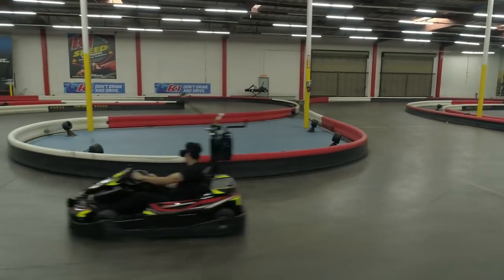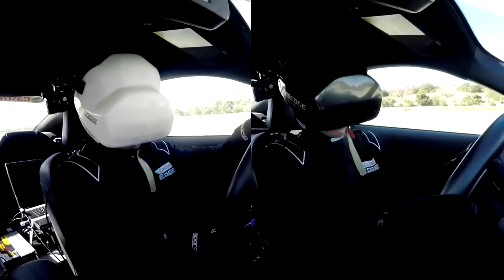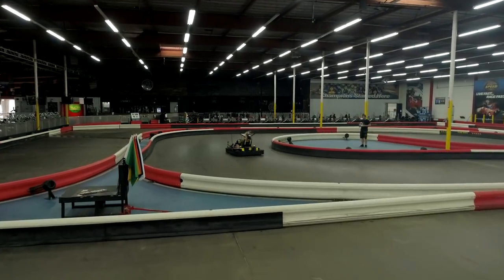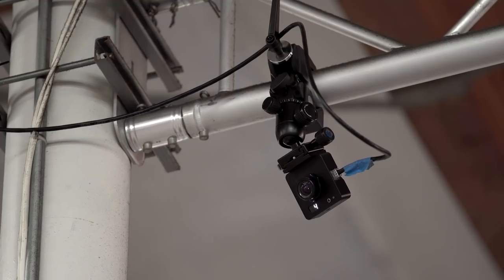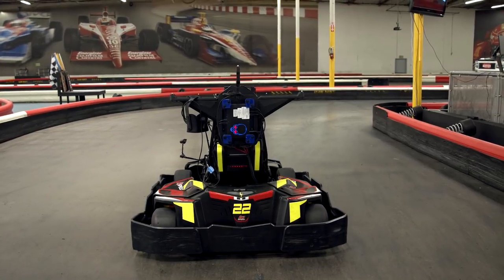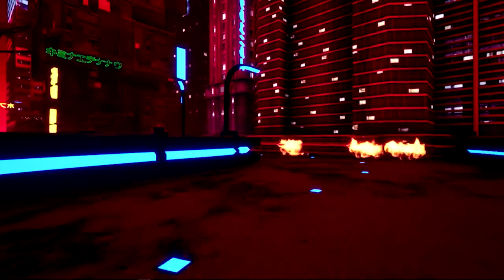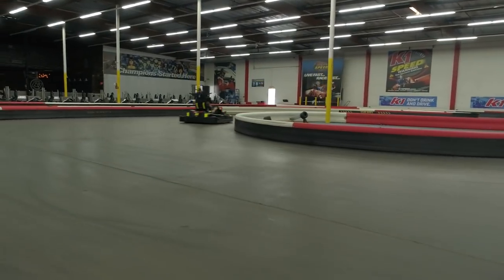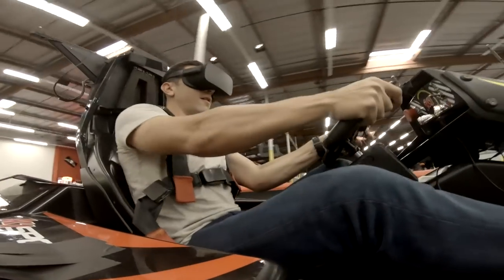Master of Shapes lets you drive a K1 Go-Kart while wearing a VR headset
Go-karts will never be the same, now that the VR wizards at Master of Shapes have gotten their hands on them. In collaboration with Intel and K1, the company has perfectly mapped a real-world go-kart track, created a matching digital VR environment packed with visual effects and power-ups, and permanently changed the go-kart game.